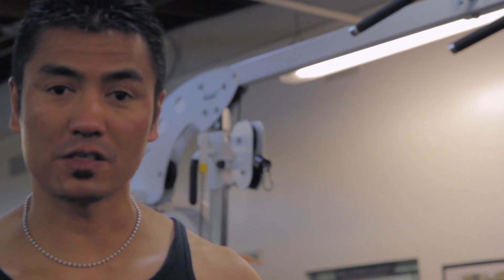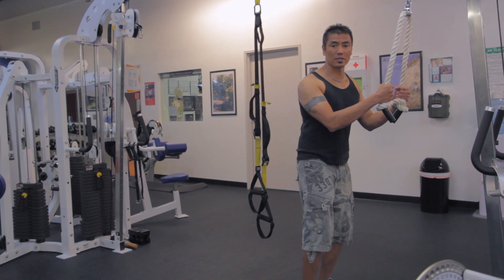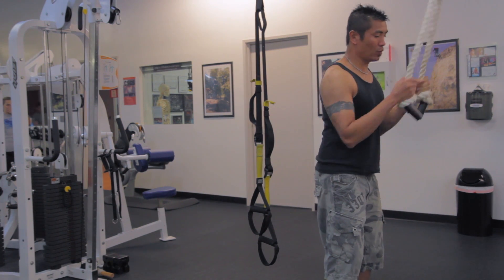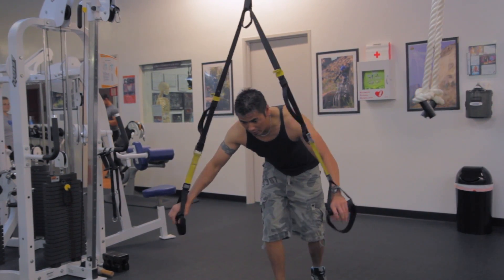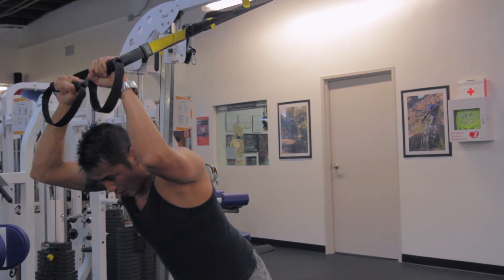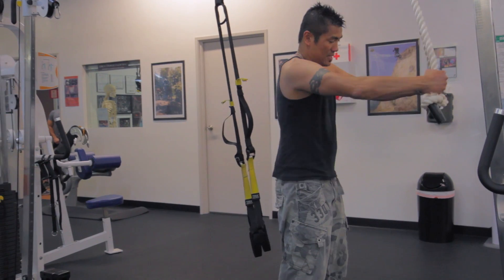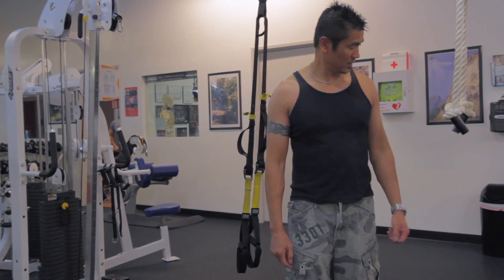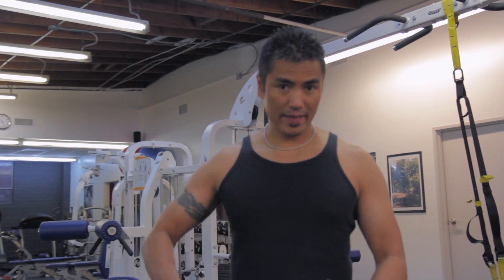Jon Torerk Demonstrates a Compound Set for Triceps at Biomechanix LA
Jon Torerk, from Biomechanix personal training gym in West LA, demonstrates a compound set for triceps.